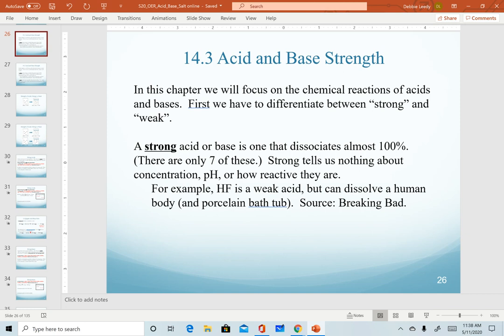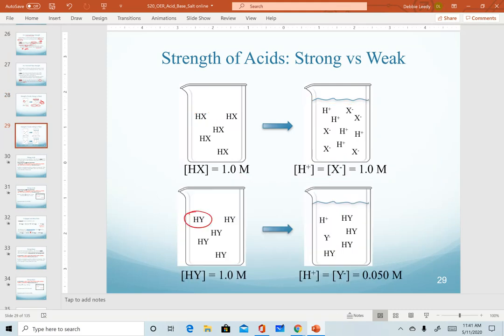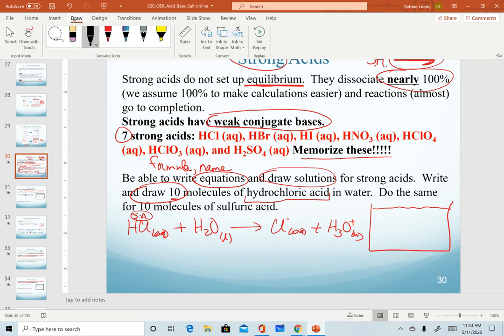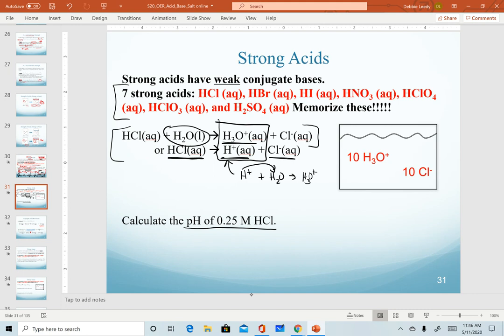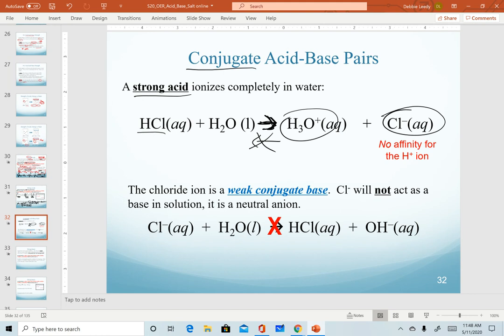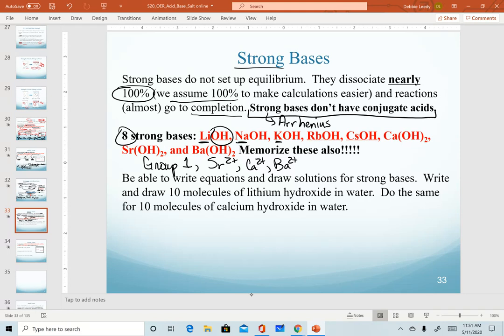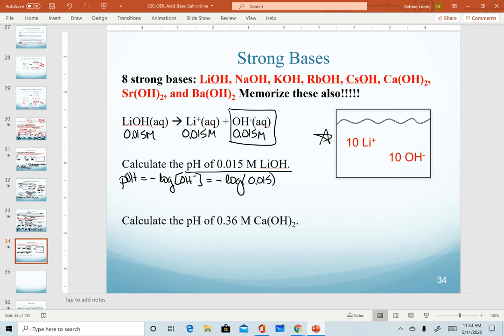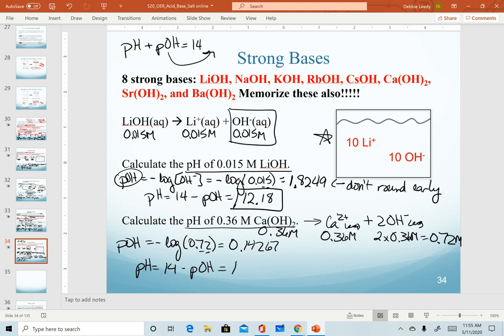Strength of acids/bases; Draw and calculate pH of strong acids and strong bases